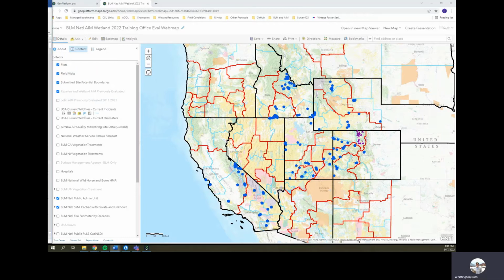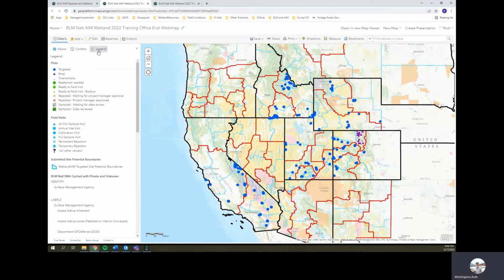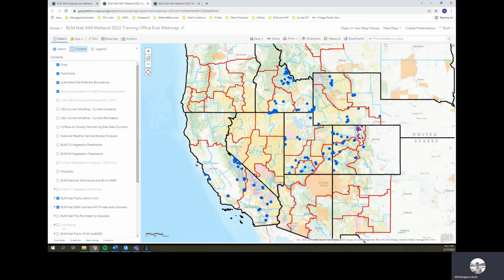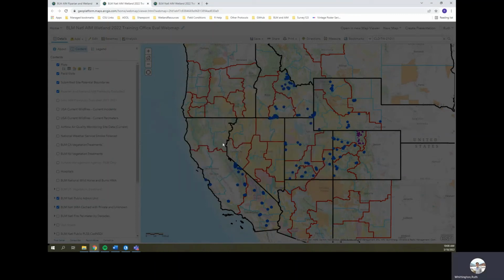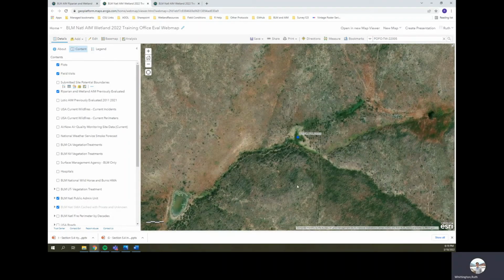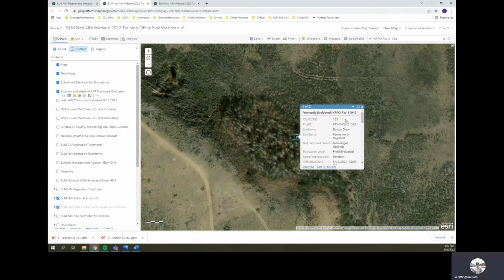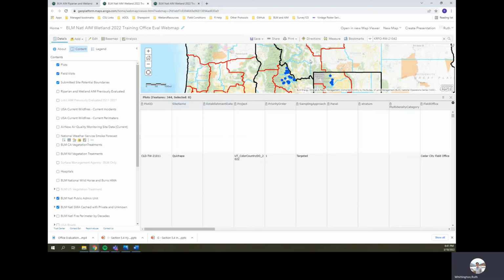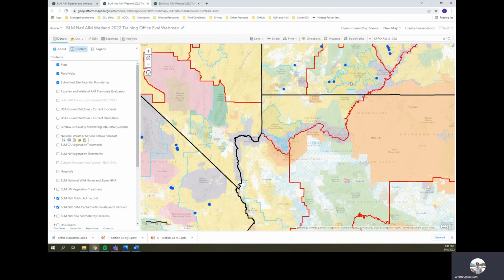Riparian & Wetland AIM Office Evaluation Part 1